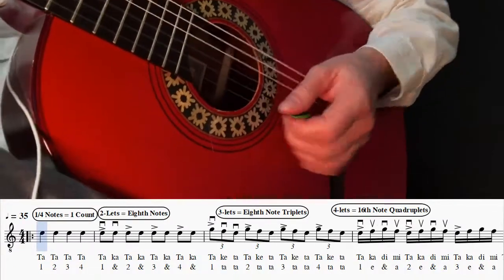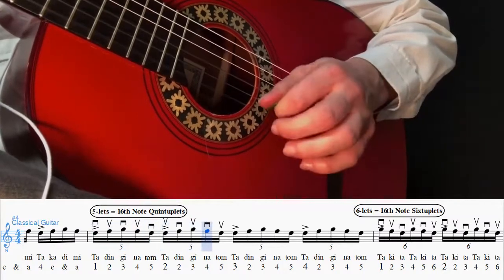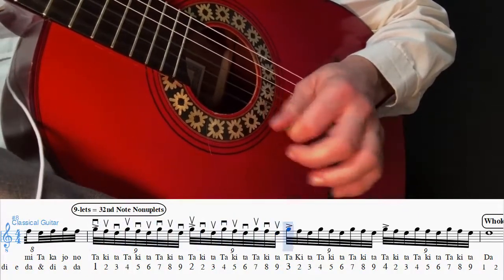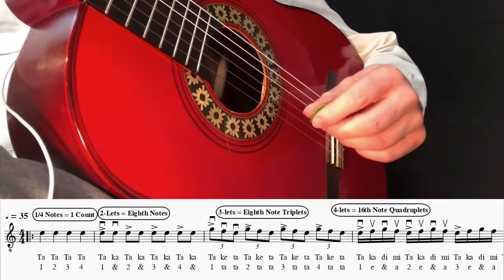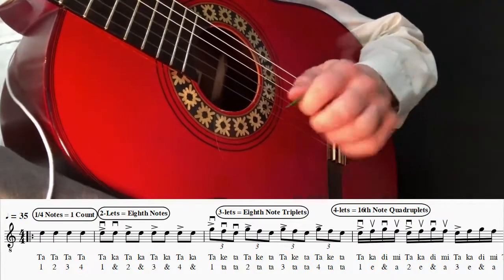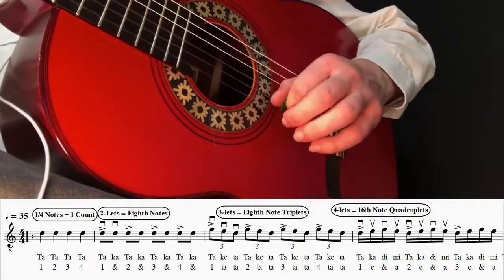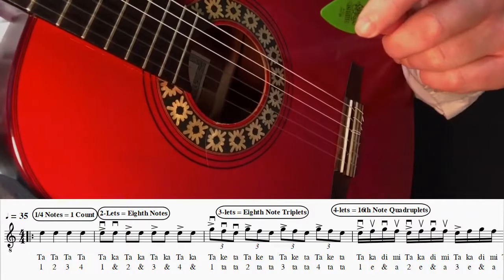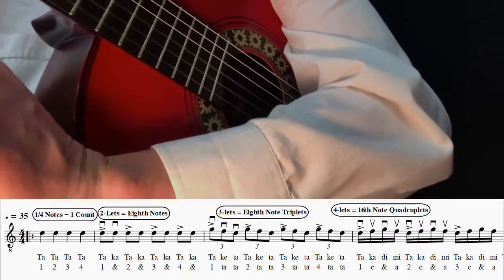Technique Tips for Flatpicking 45 Degree Angle Downward and Upward Tilt. Flatpicking Ergonomics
Technique Tips for Flatpicking